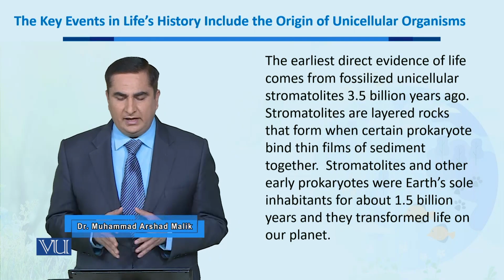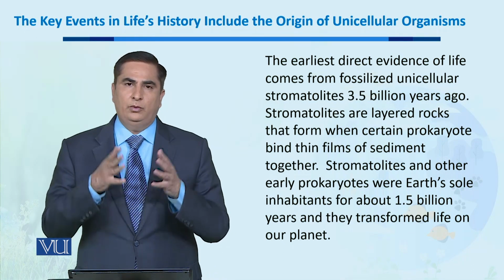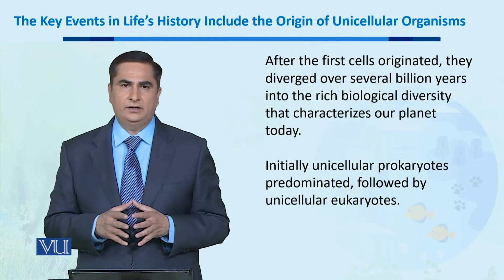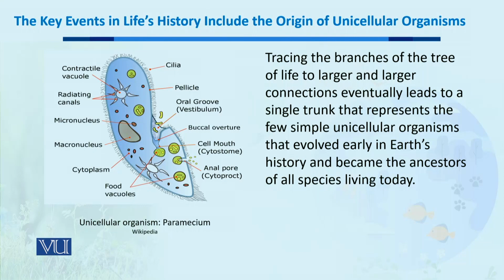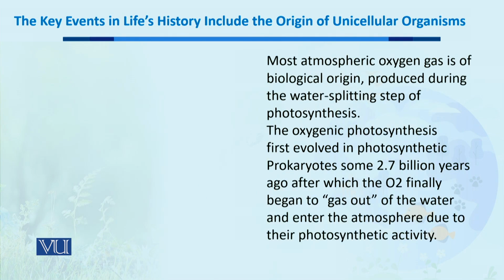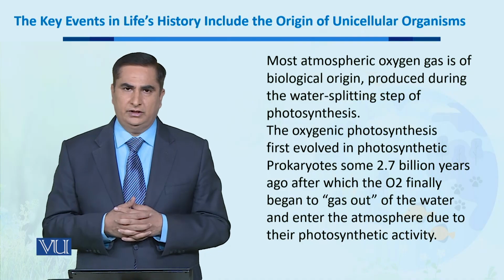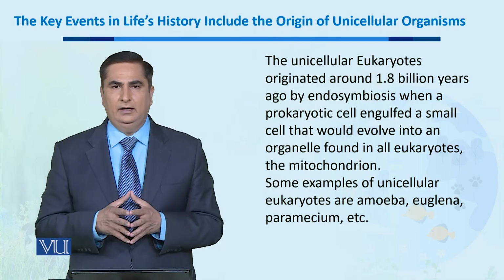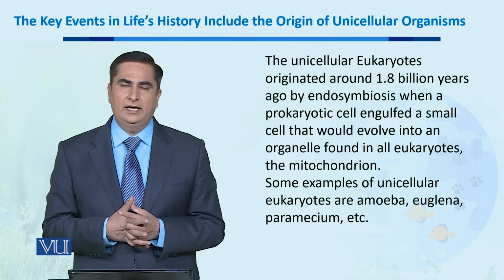History include the Organic of unicellular Organisms | Biodiversity & Evolution-II | BT201_Topic181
Topic181: The key Events in Life's History include the Organic of unicellular Organisms